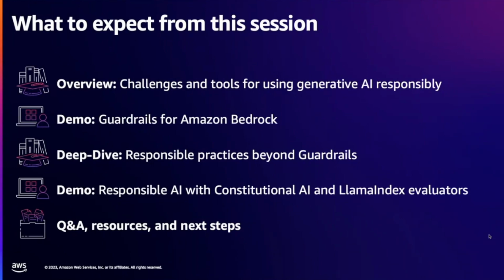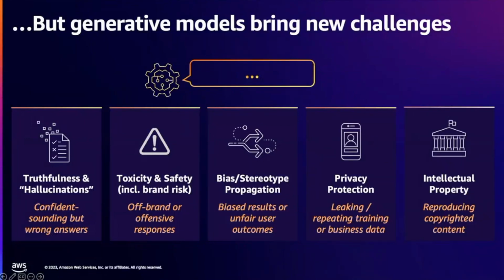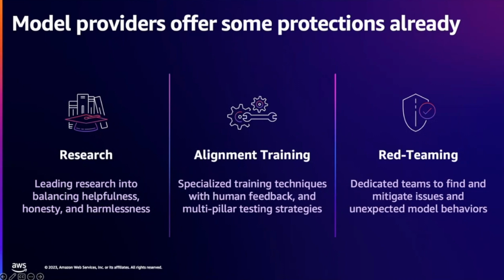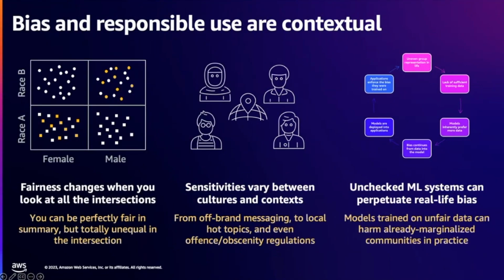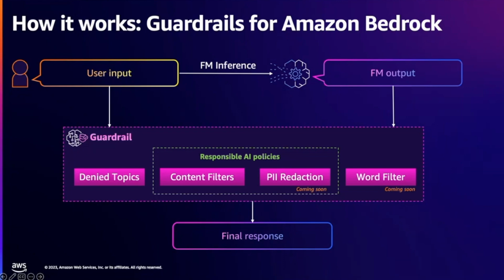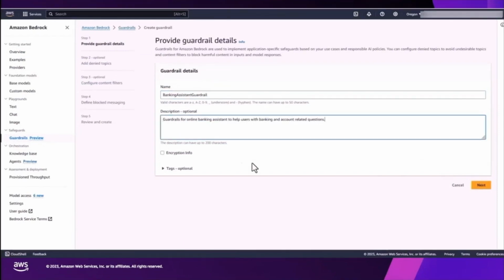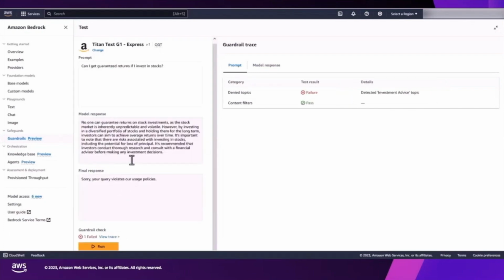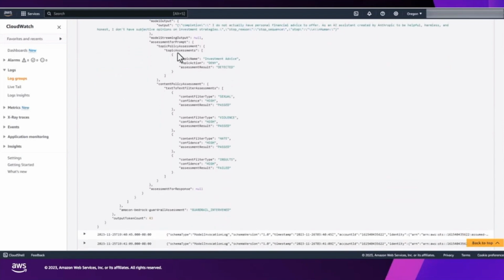Building Responsible AI Applications on AWS - Amazon Bedrock Guardrails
Explore the ethical frontier of artificial intelligence through this session which dives into the principles and practices that ensure responsible AI development, leveraging Amazon Bedrock Guardrails on the AWS platform. Uncover the key strategies to uphold transparency, fairness, and accountability in your AI projects.

Learn how to leverage Amazon Bedrock Guardrails to control the interaction between users and Foundation Models (FMs) by filtering undesirable and harmful content, redact personally identifiable information (PII), enhancing content safety and privacy in generative AI applications to ensure transparency, fairness, and accountability in your AI projects.